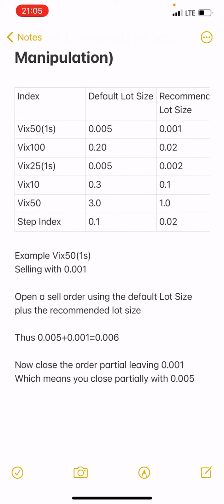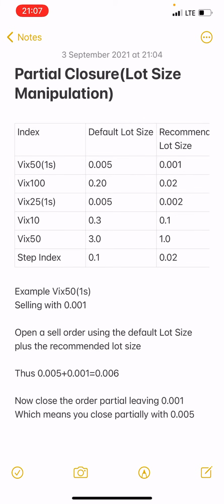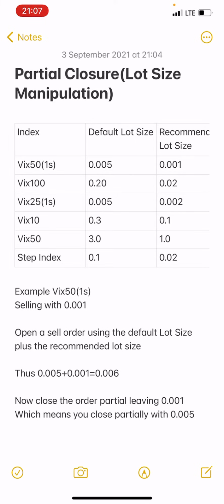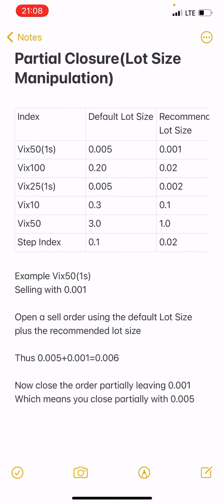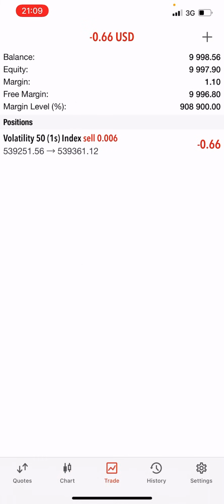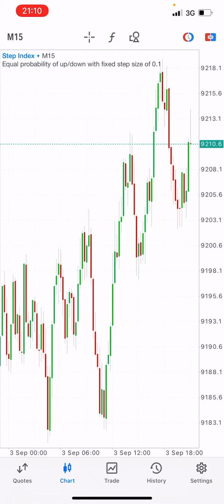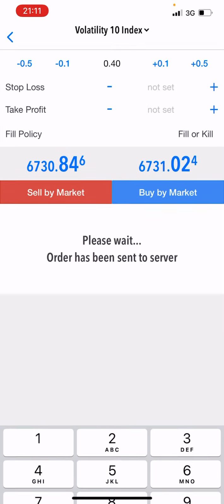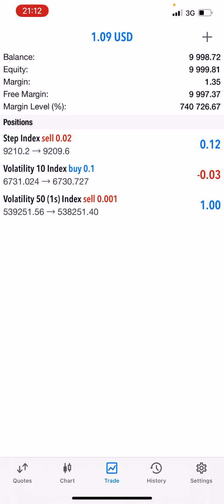Lot Size Manipulation(Partial Closure)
More often traders blow their accounts trading very volatile assets… it’s a general problem. This happens because some of the default lot sizes are way too high for your capital, if your account balance is less than $100 you might always want to manipulate the lot size to suit your account. At the end of this lesson you should be able to manipulate lot size of most synthetic indices

This is Peleboss_Forex_Academy. We run a lifetime trading signals and mentorship.